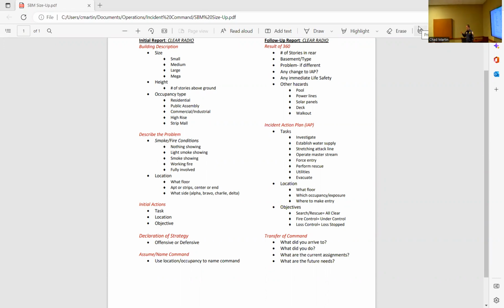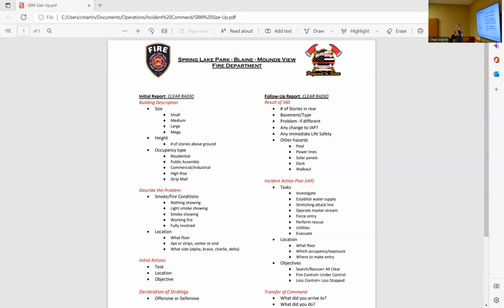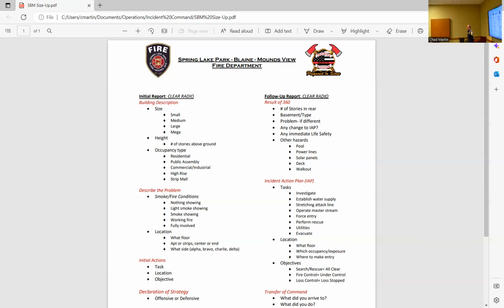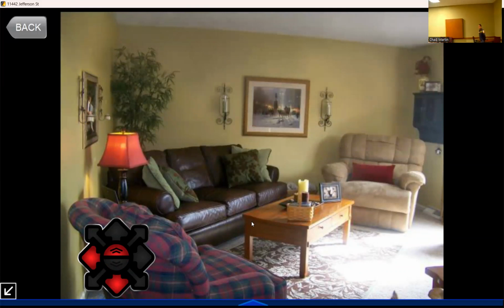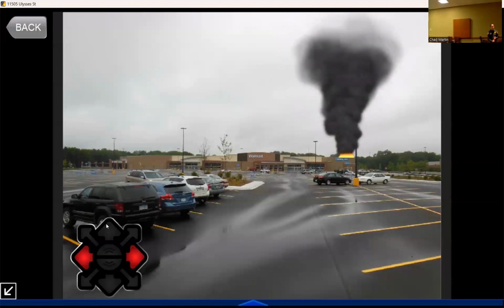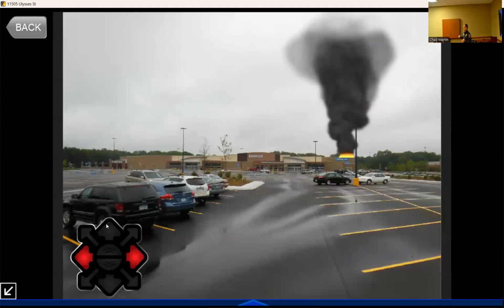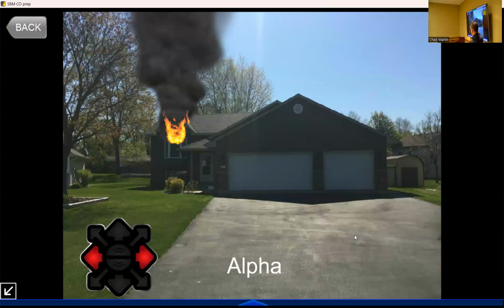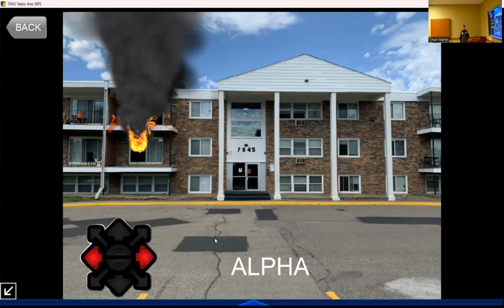Officer Academy CAN Reports & Deployment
Fire Officer Academy night reviewing Crew Deployment and CAN reports - continuous evaluation of an incident.